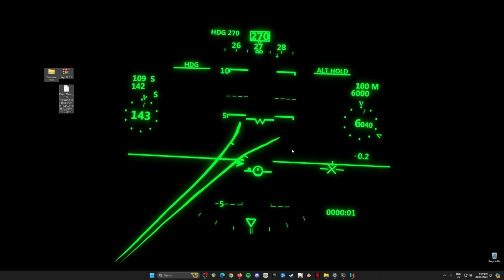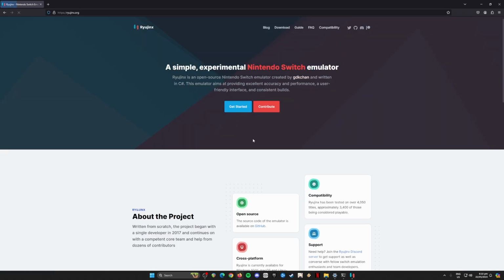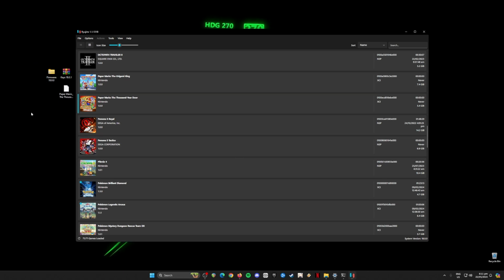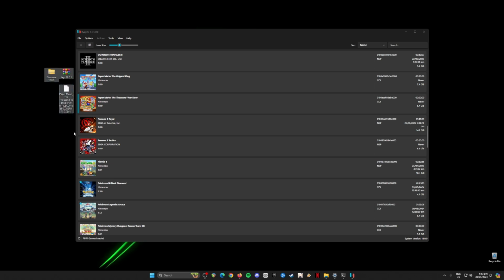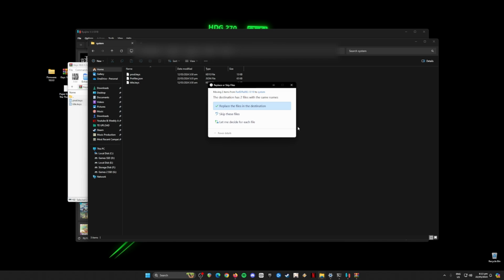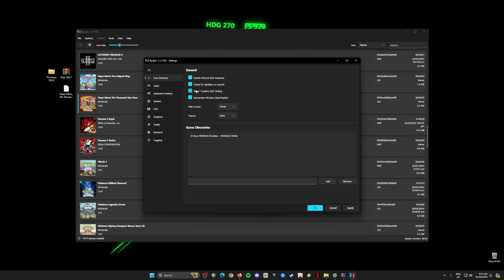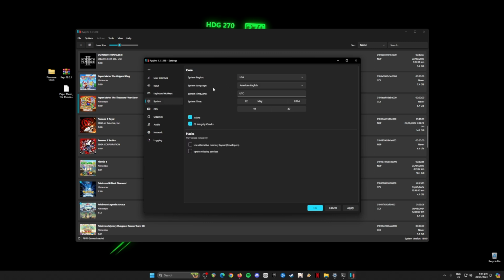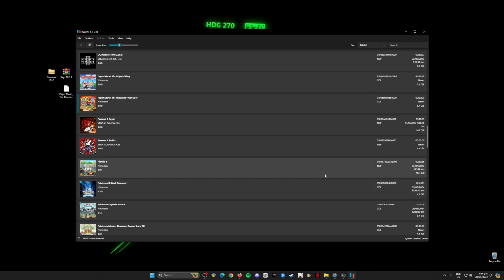How to Get Paper Mario The Thousand-Year Door on PC [XCI-NSP]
As a fan of Paper Mario,  I am really excited to be able to play The Thousand-Year Door Remake for the Switch. It stirs up all the nostalgia of the days of the past. So if you are one of those who like the game but does not have a Switch, then watch this guide cause I am about to teach you on how to install and optimize this game to run into your PC. This guide also works for Linux and MacOS 12 or later versions.

Ryujinx runs on Windows 10/11, Linux, and MacOS 12  or later version.